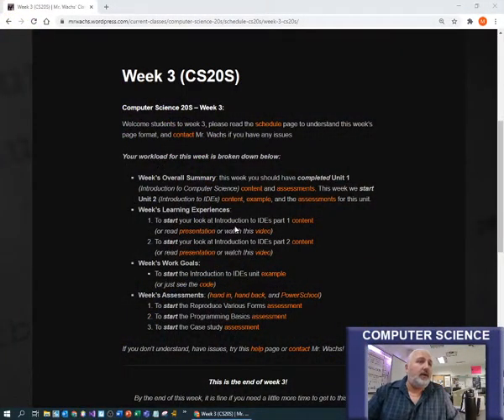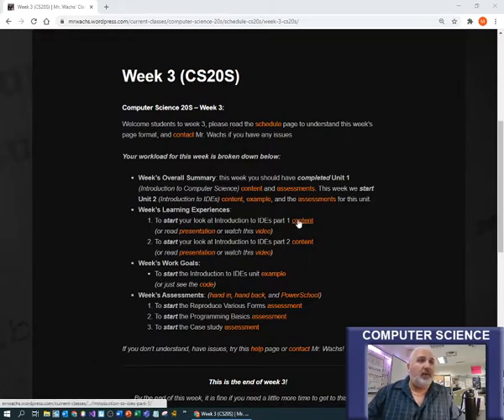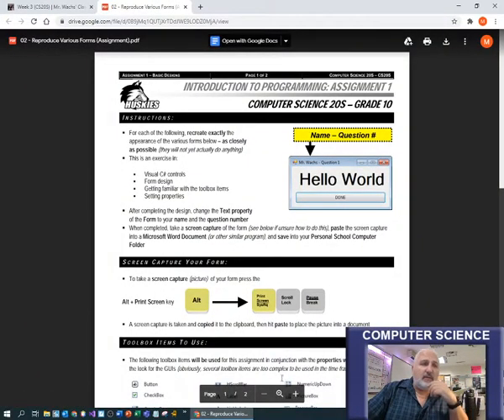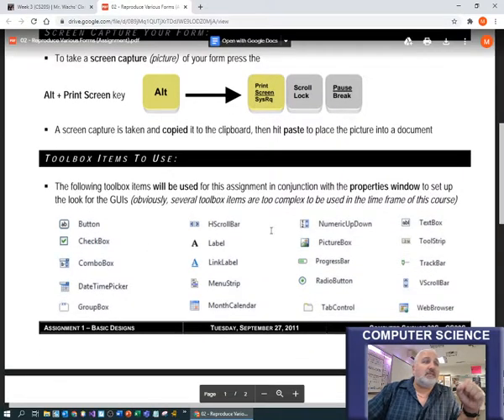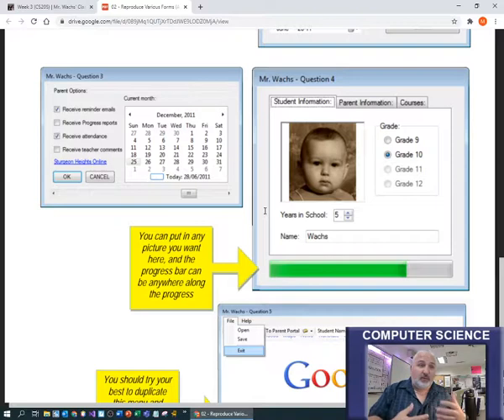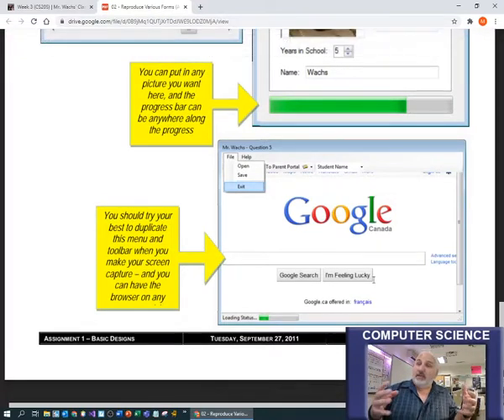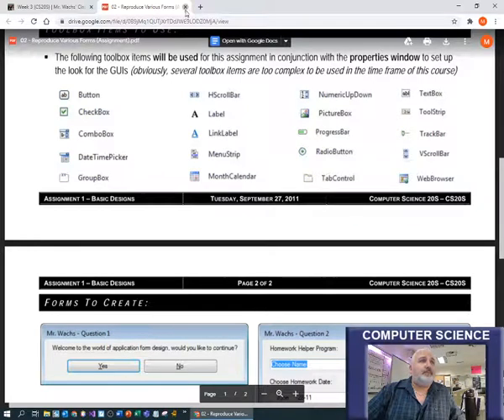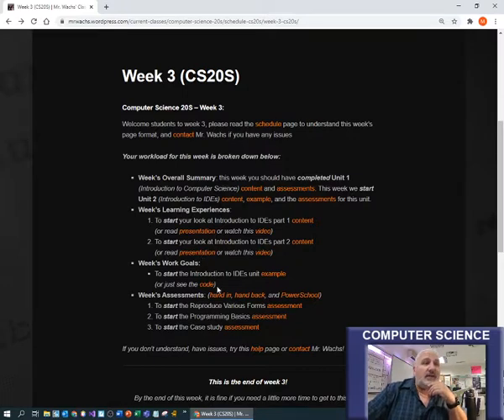Week 3 (CS20S)